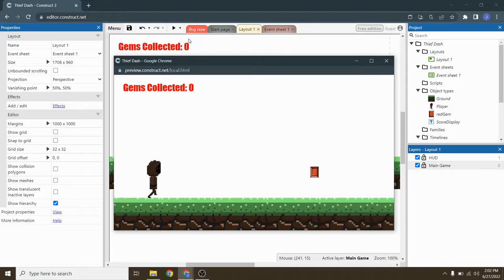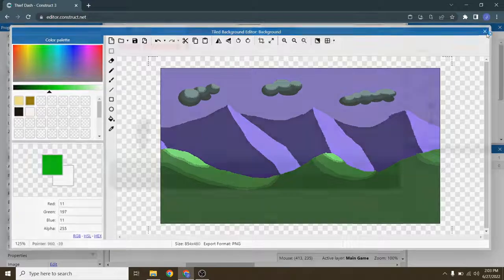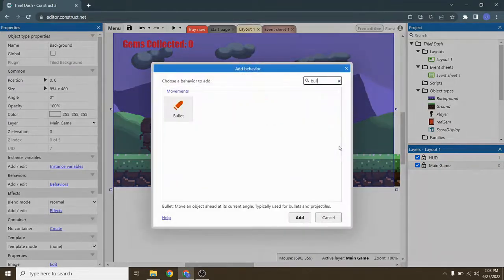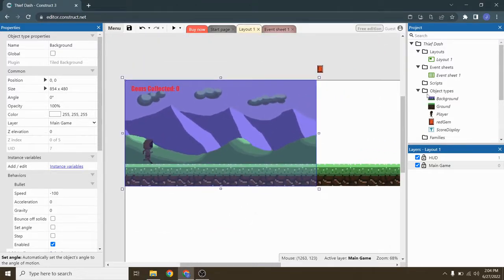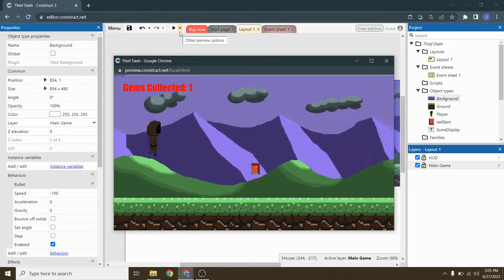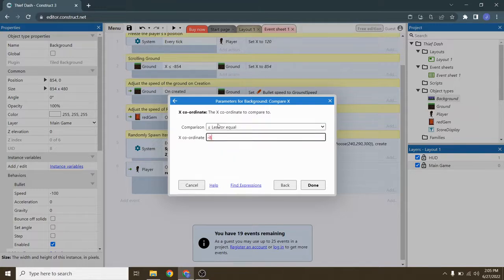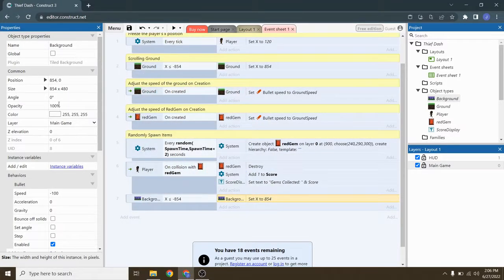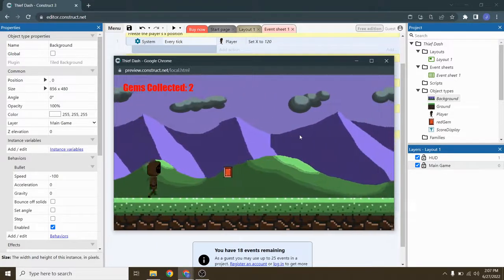Construct 3 ER Scrolling Background